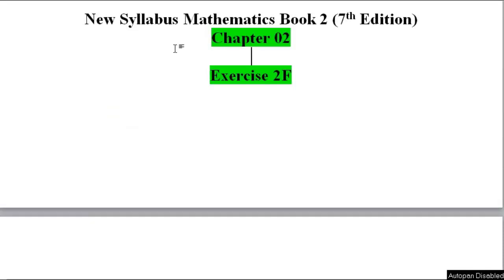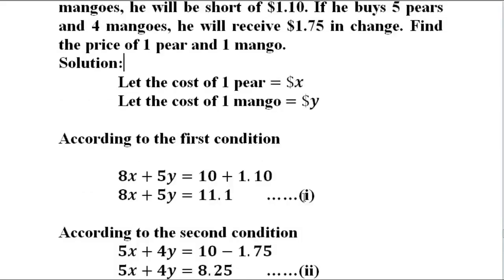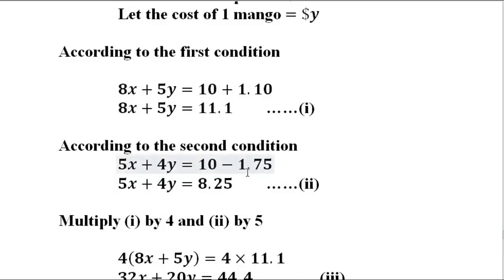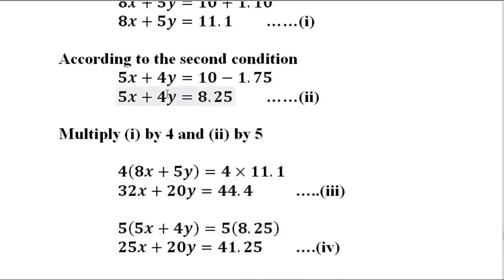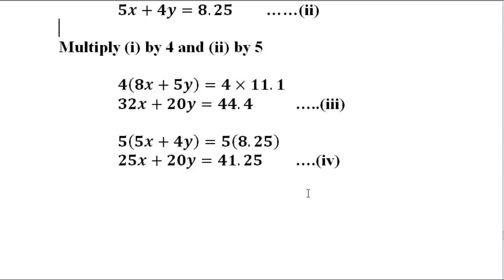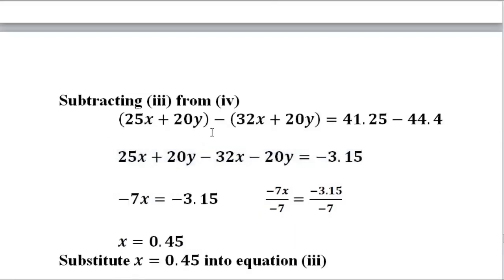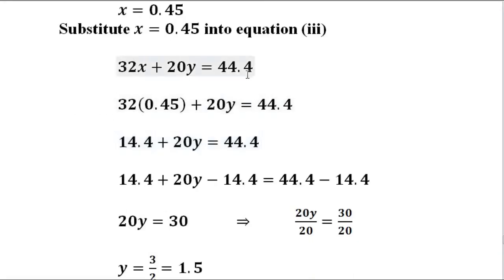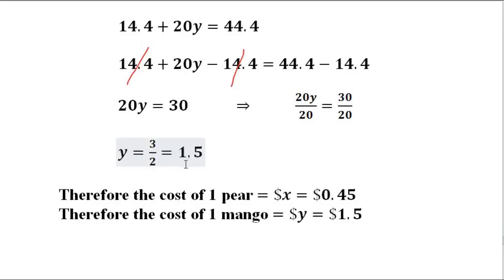New syllabus mathematics 7th edition chapter 2 Exercise 2F Question No 20